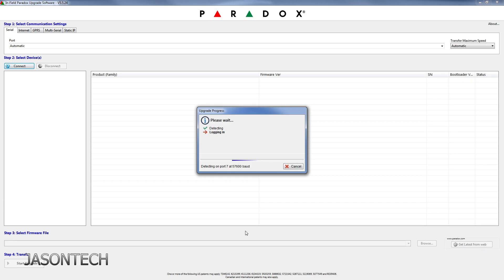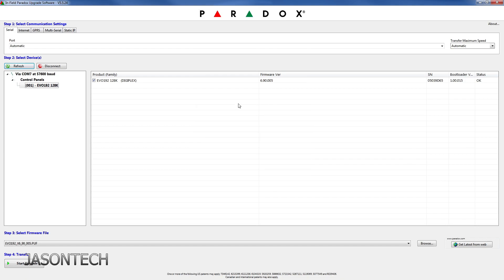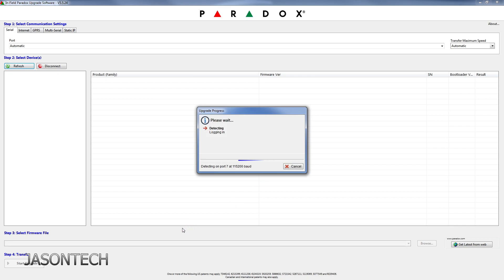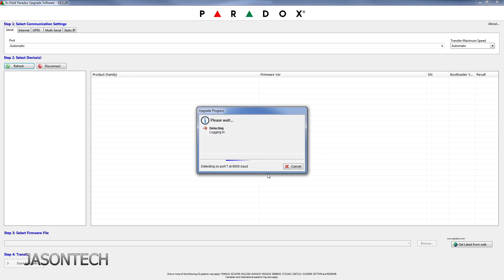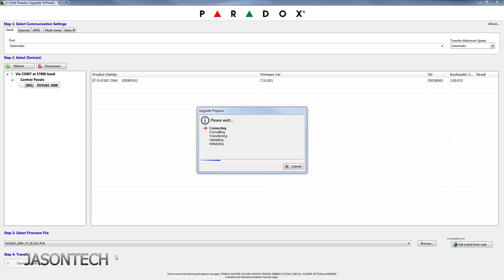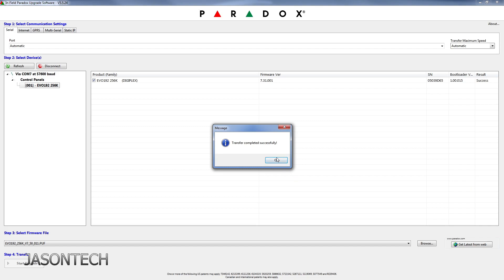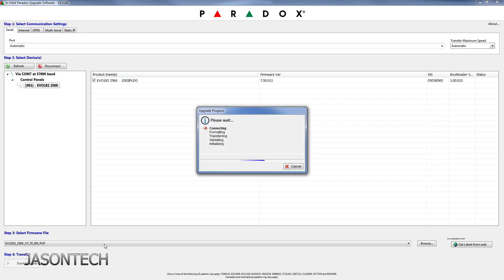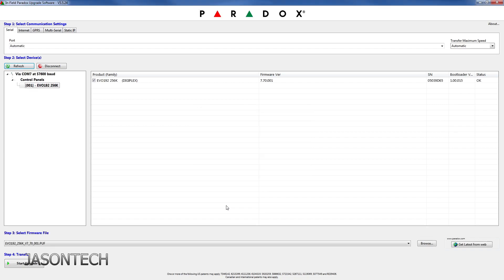Paradox EVO192 Firmware upgrade from 128K to 256K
In this video I will show you how to do a firmware upgrade and I will show you the steps on how to upgrade your panel from 128K to 256K.